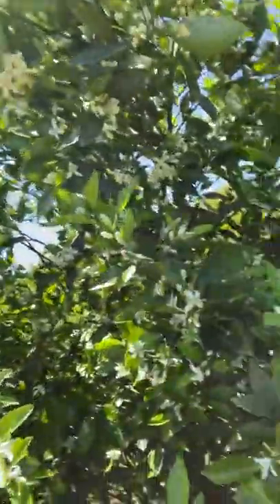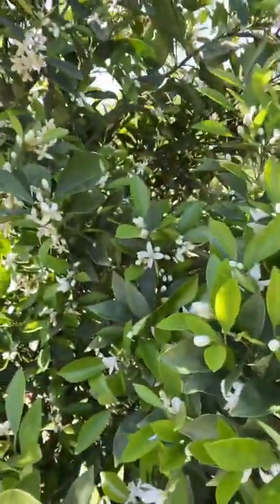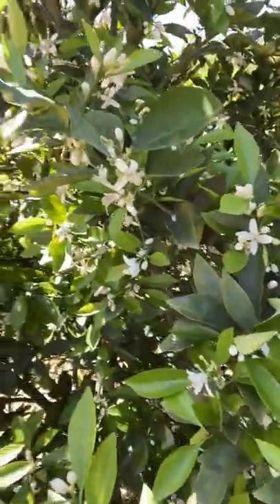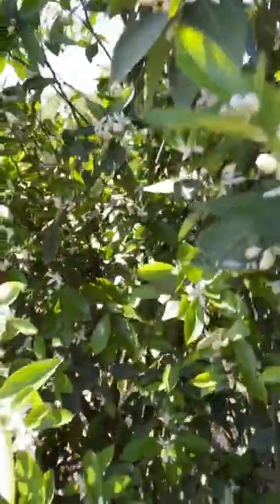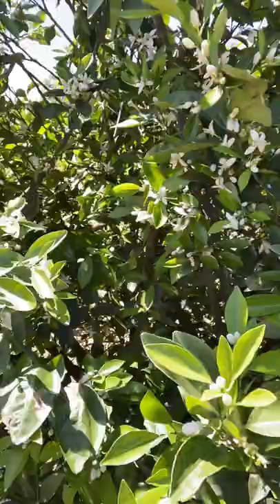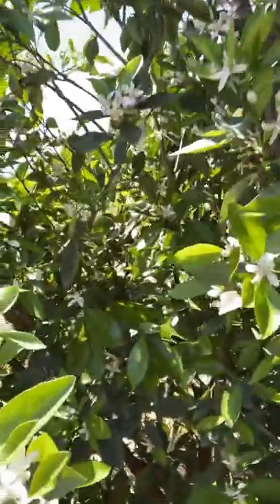Florida Georgia Citrus - First Look at Red Navel Blooms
Take a look at the first blooms of the season! Florida Georgia Citrus will have all of the citrus you need this fall!